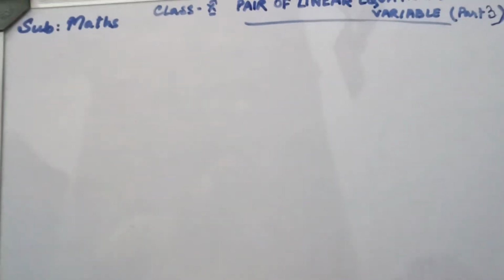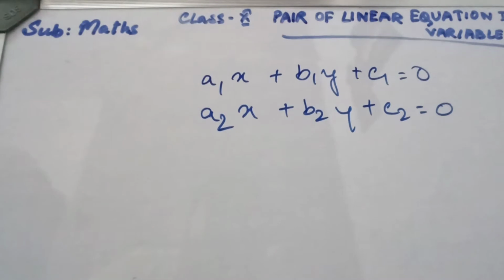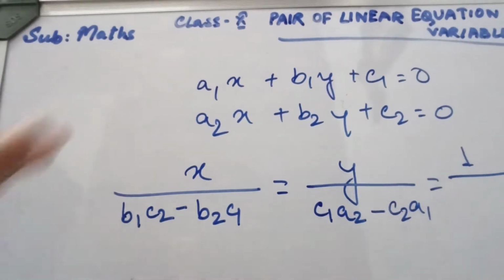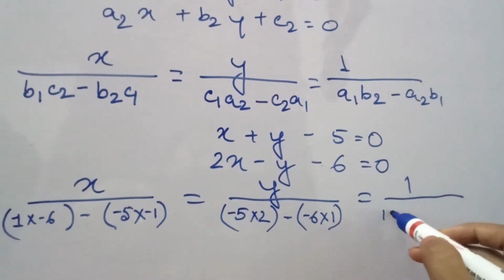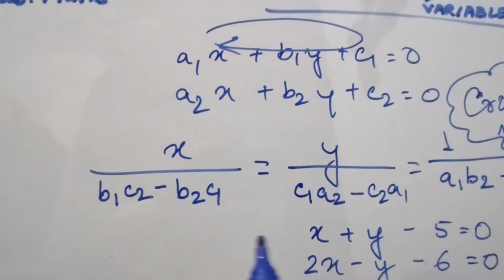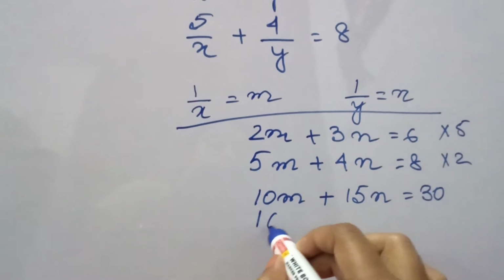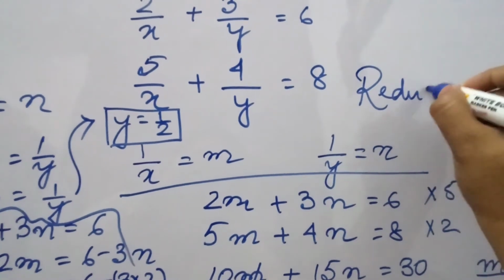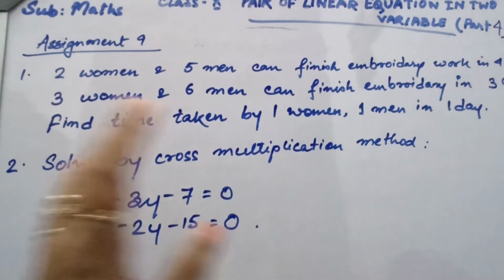Pair of linear Equation of 2 variable- Part 4 (Class 10 CBSE)